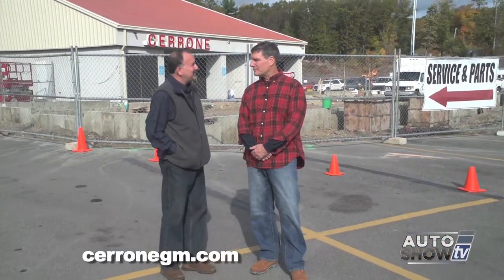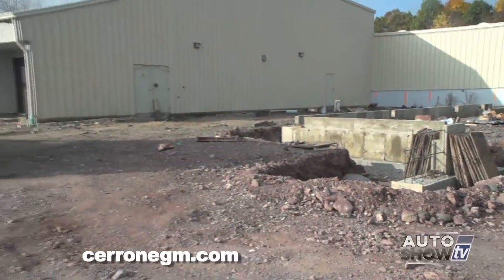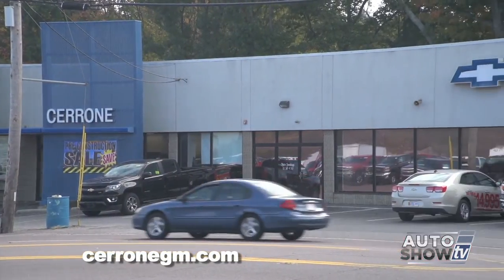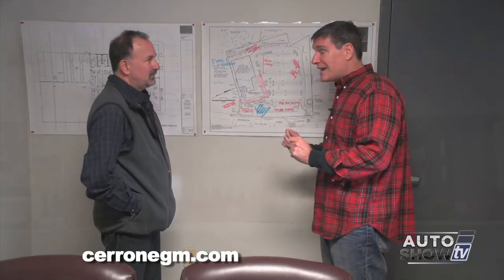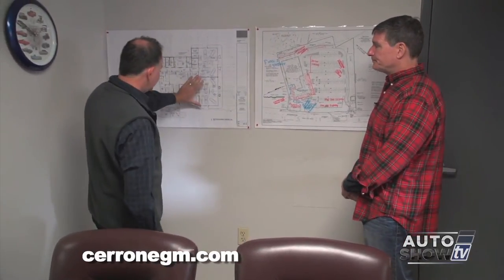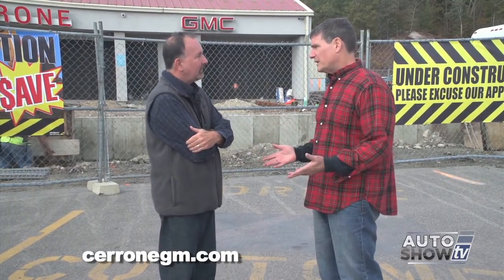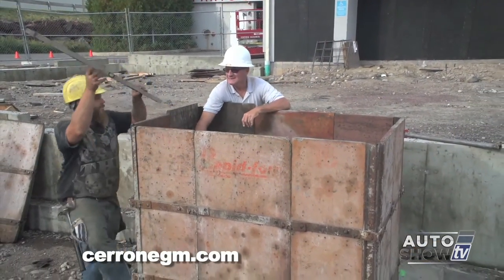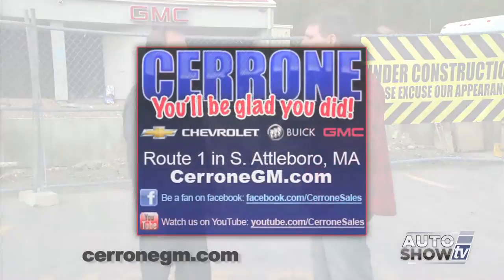CERRONE 1014 CONSTRUCTION